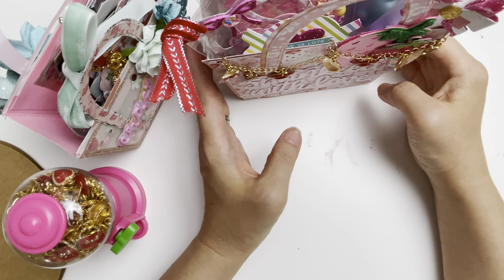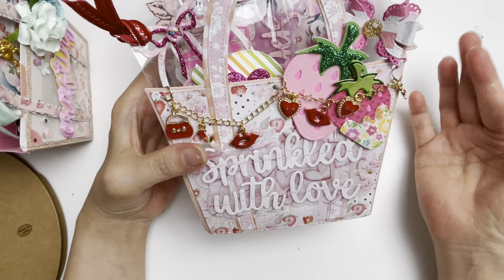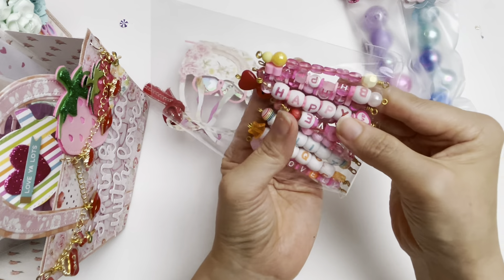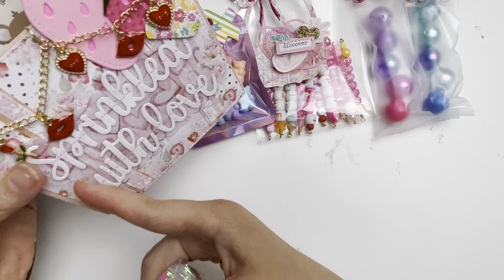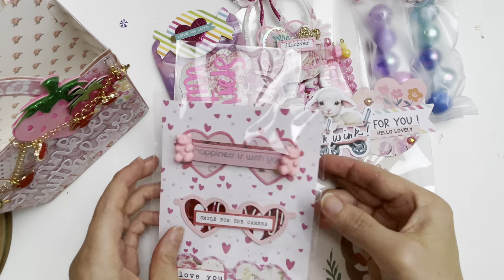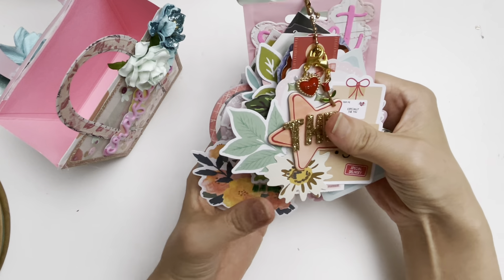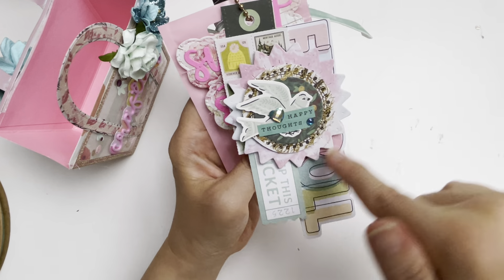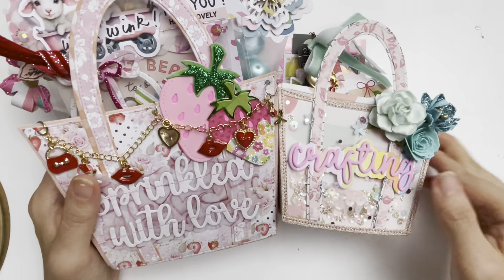beebeecraft Valentine project share including tote bag filled goodies 💕 SOLAE10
Red charms (suggestion page as charmsshown here is not currently available )

➡️Suggested items: which you will love

Beebeecraft mail😁 so pretty 😍 love these beads and all